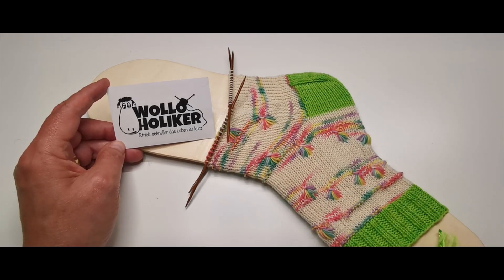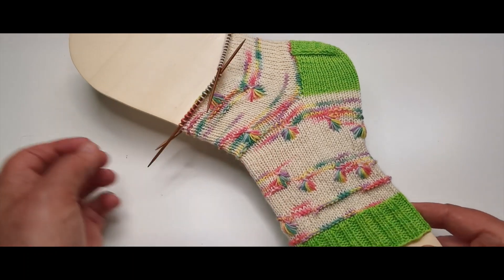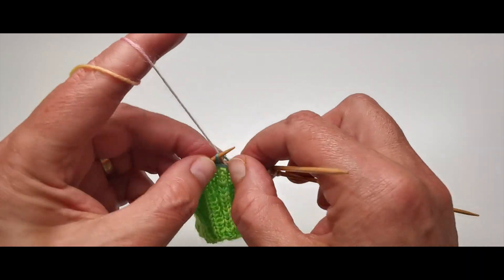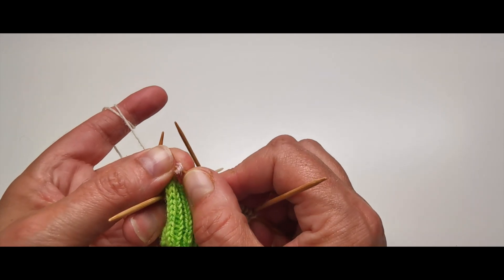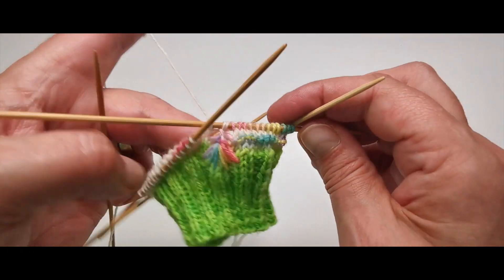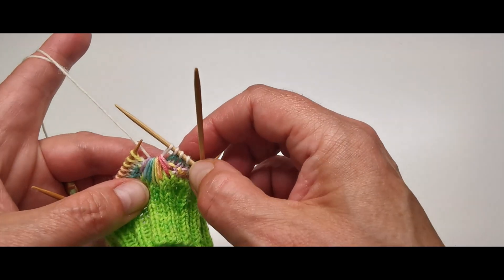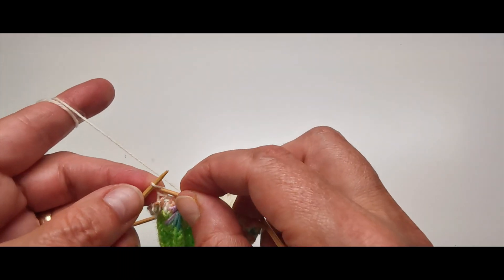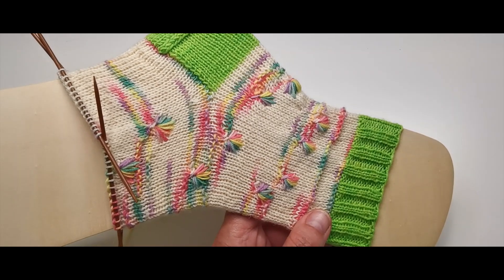Assignet Pooling ohne Löcher Sockenanleitung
Schön dass du hier bist, herzlich Willkommen!

Dies ist der Kanal Gabriele von Wolloholiker, Wolloholiker ist eine Handfärberei aus Bremerhaven. Man kann, wenn man denn möchte, dieses Video als Werbung verstehen, Eigenwerbung und Fremdwerbung, wobei Letzteres unbeauftragt und unbezahlt ist. (Formulierung aufgrund Gesetztesvorgaben)

Wie ich in unserem letzten Sonntagsvideo versprochen habe, hier kommt die Sockenanleitung die gleichzeitig auch meine Variante des "Assignet pooling" ohne Löcher ist.. Hier der Link zu unserem Sonntagsvideo

Hab viel Freude beim stricken, deine Gabriele von Wolloholiker